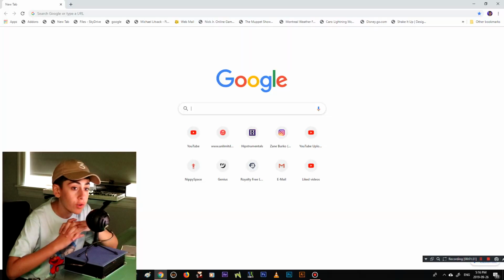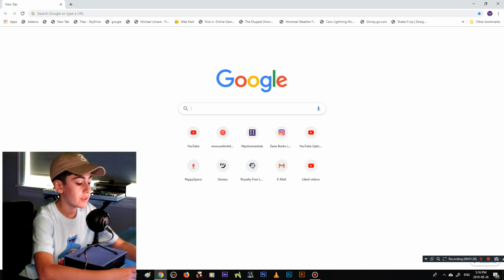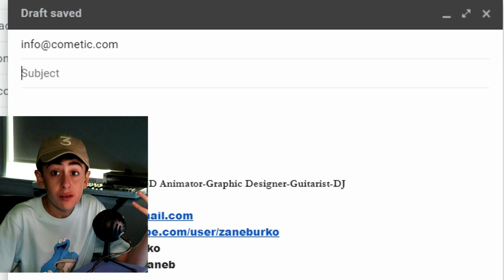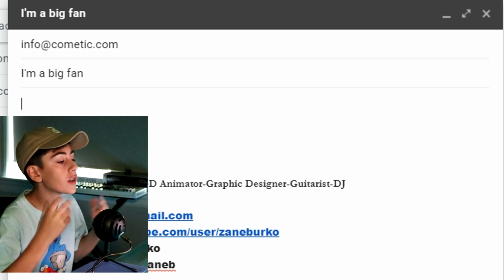HOW TO GET FREE STICKERS [UPDATED] (2019) | Zane Burko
sub to jj fixman

- If you read down this far, then you're a boss.